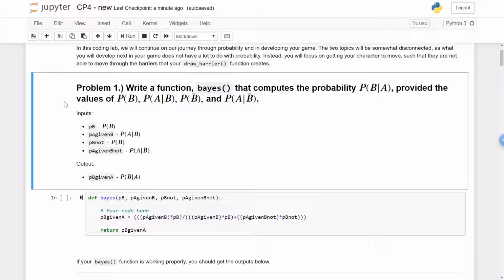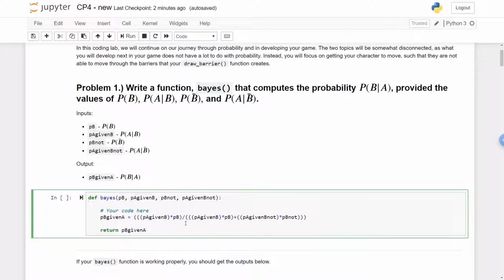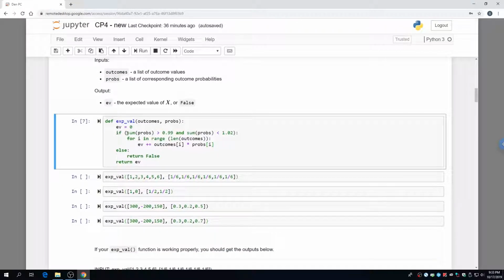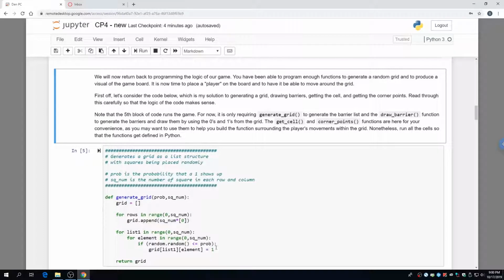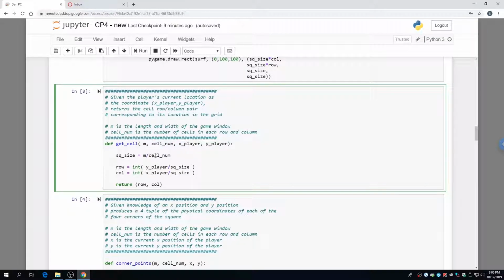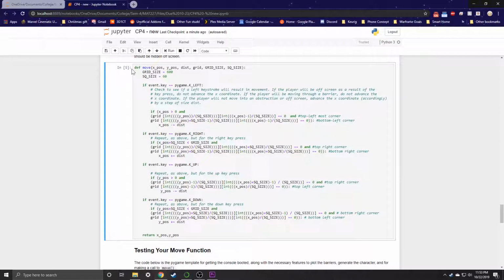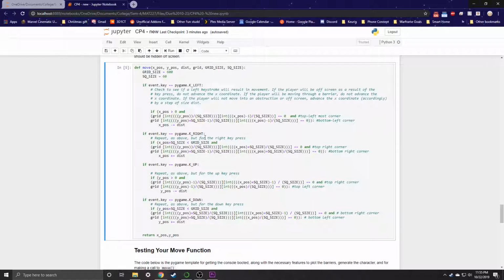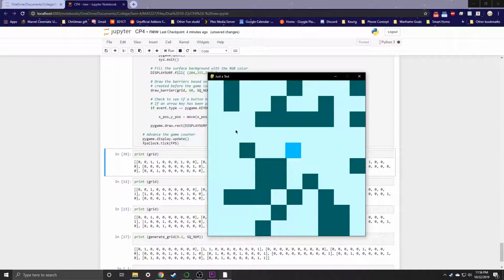Math Video 2 v1